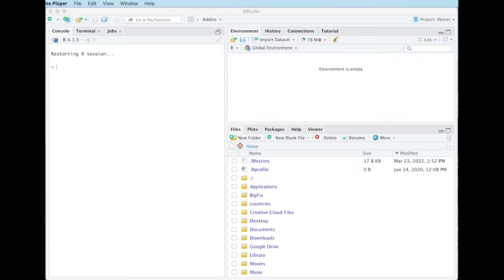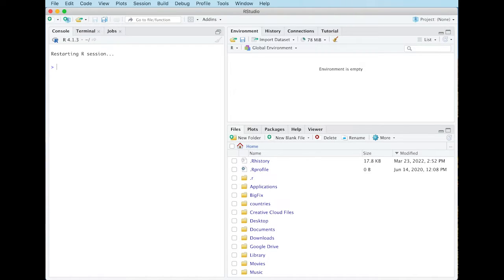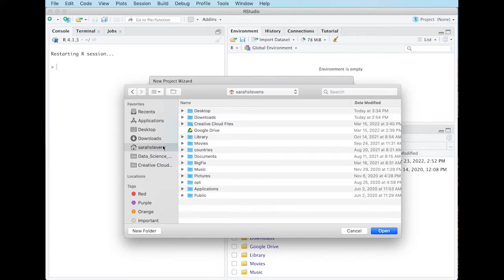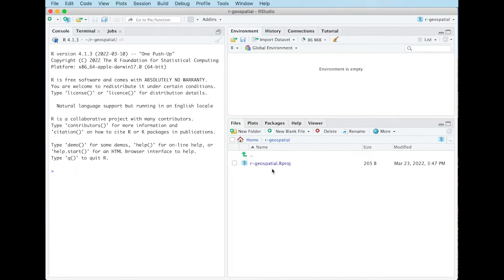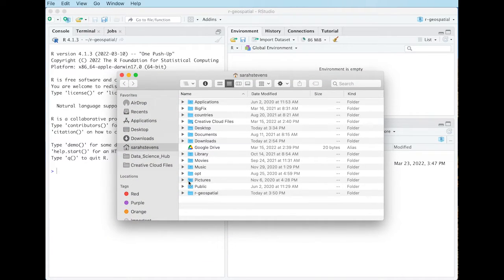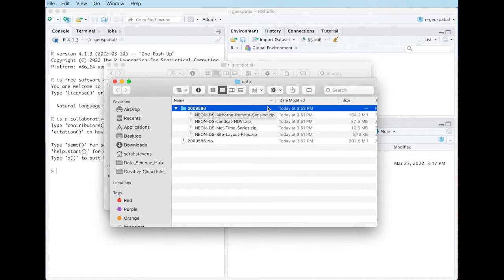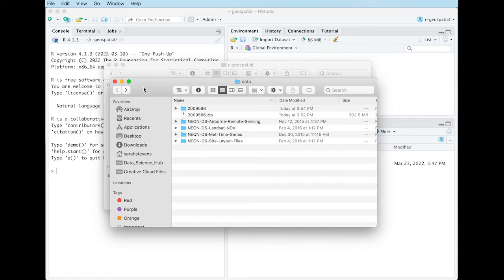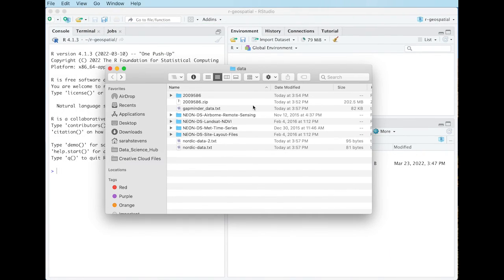Project Management With RStudio - Geospatial Data Carpentry Intro R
This video covers the Project Management With RStudio episode from the Data Carpentry Intro R lesson.